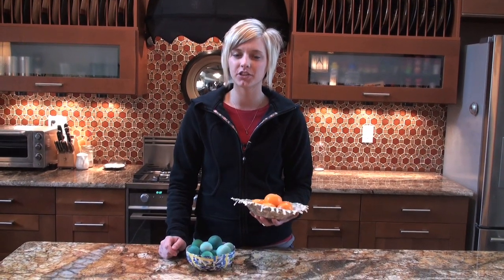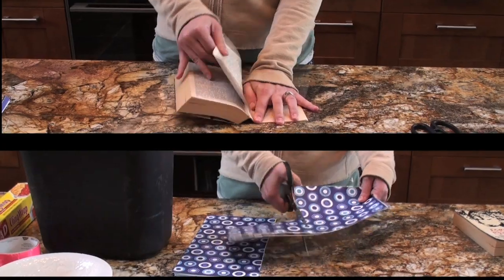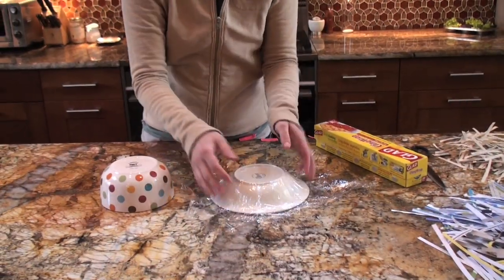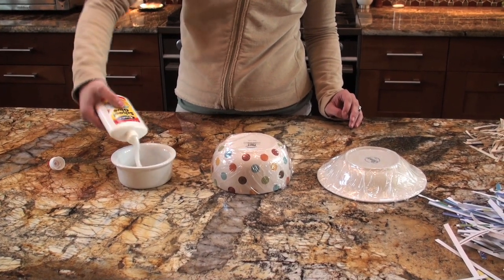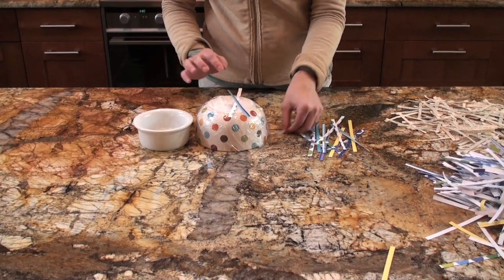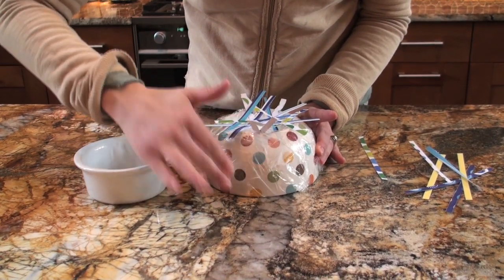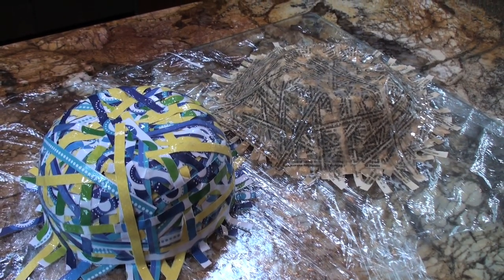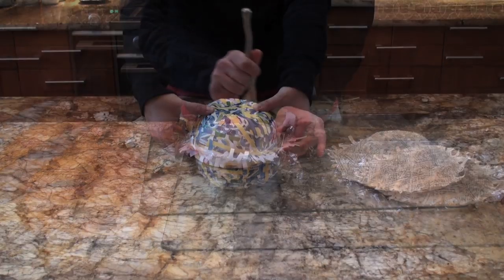Shredded Paper Bowl